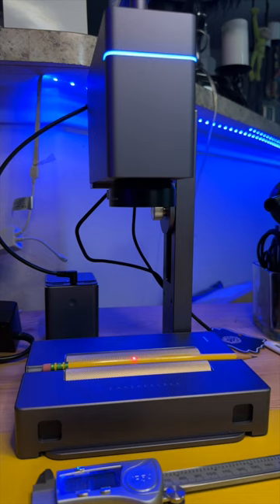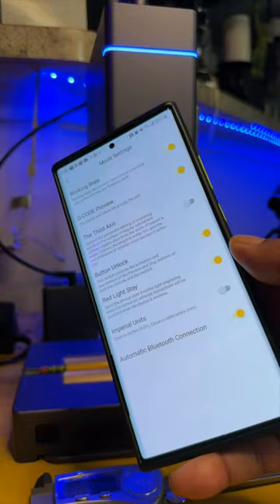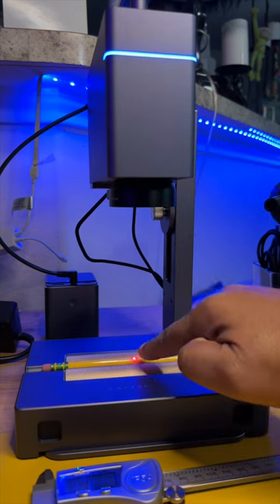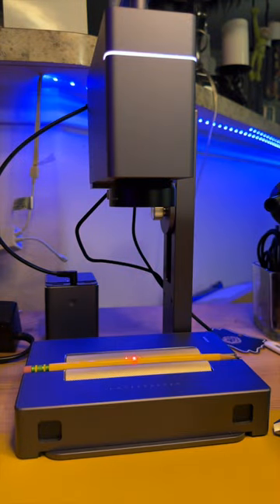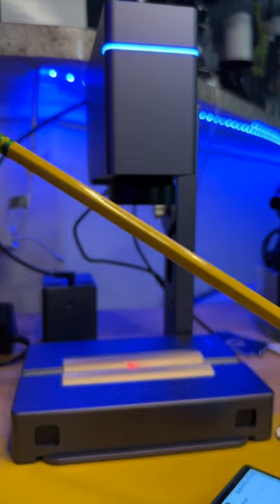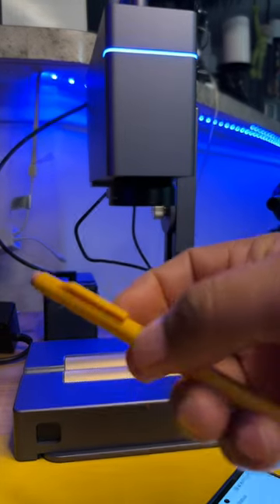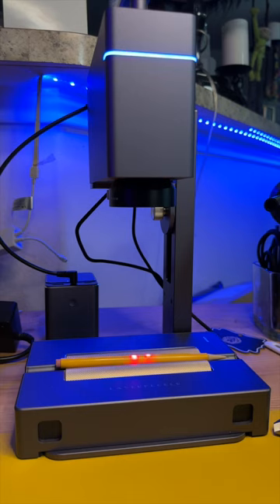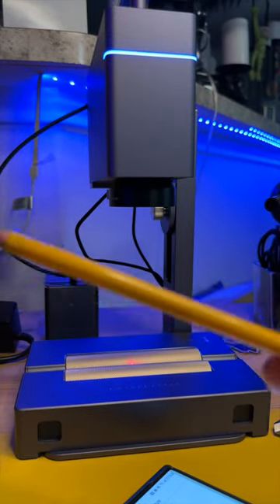Can you engrave on a Pencil with a fiber laser?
Rome Knows Tech

Hello to the tech community its your man Rome today I am posting a video about Can you engrave on a Pencil with a fiber laser?